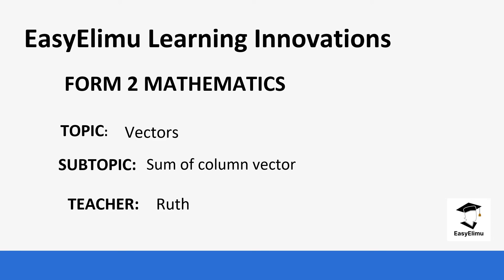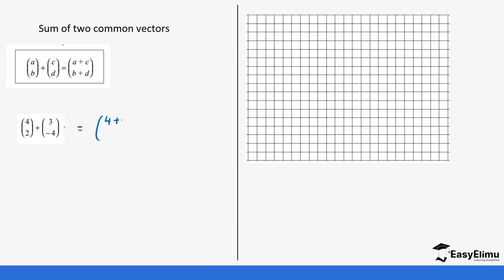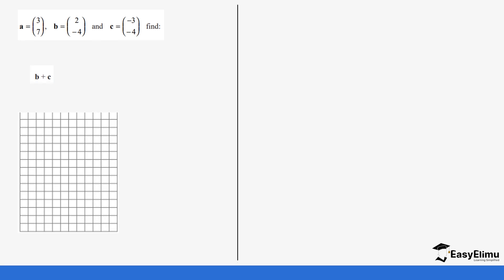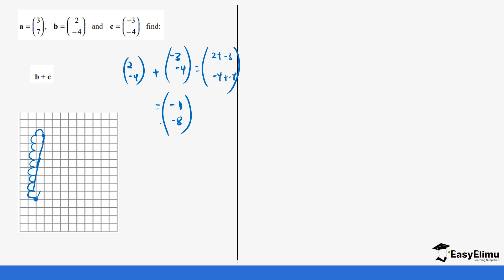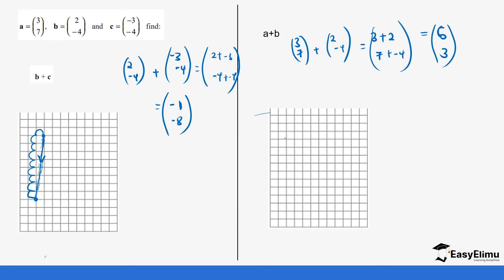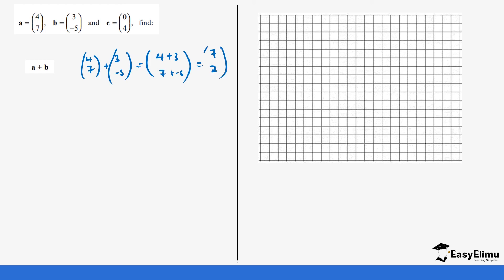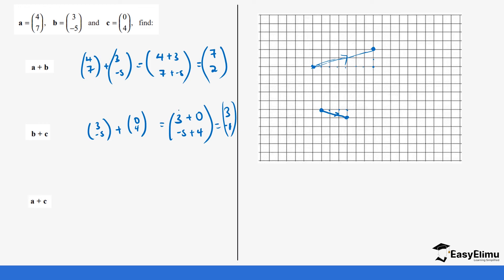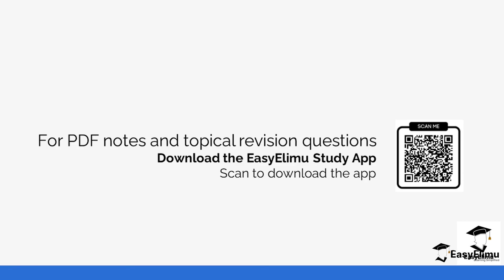Addition of column vectors - (Lesson 7 of 16 Mathematics Form 2 Topic Vectors I )